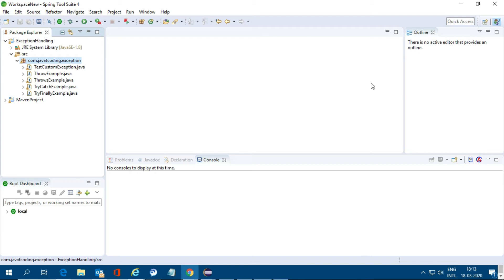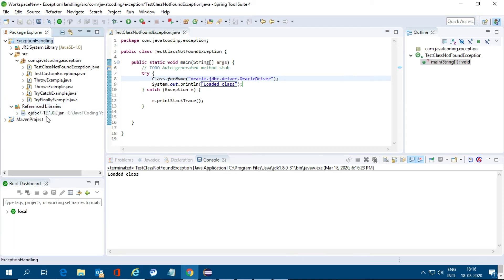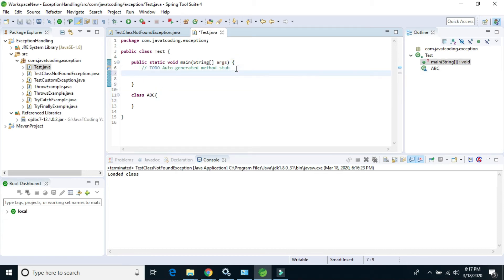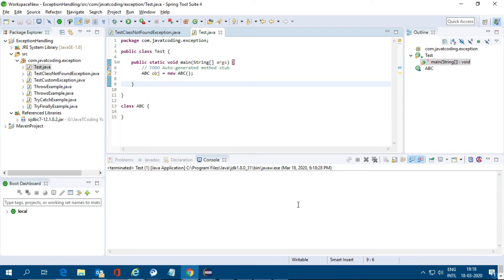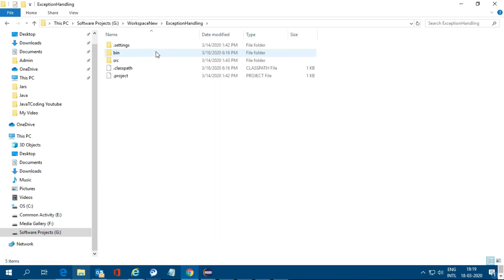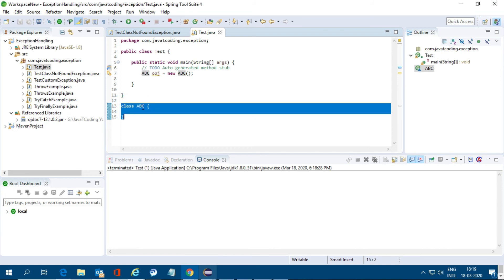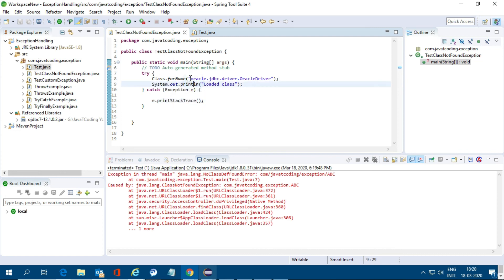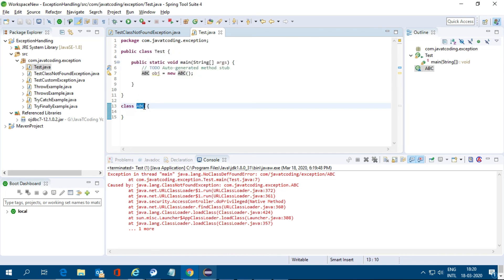Difference between ClassNotFoundException and NoClassDefFoundError in java| interview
In this video explained the difference between ClassNotFoundException and NoClassDefFoundError in java.
This is frequently asked question in java interview.